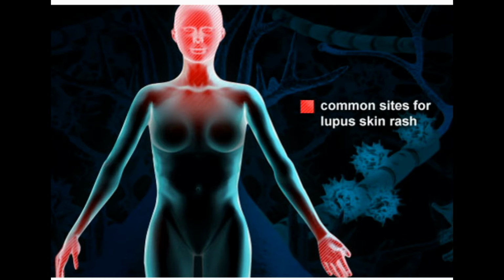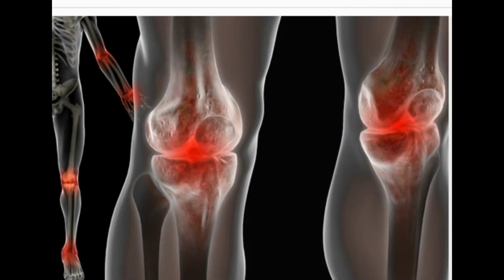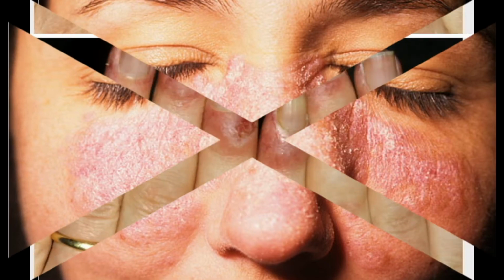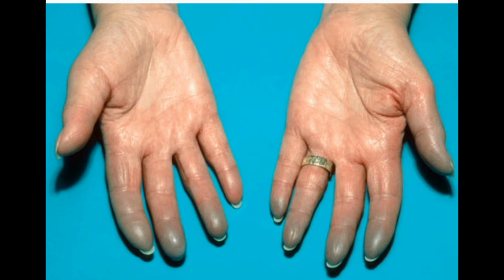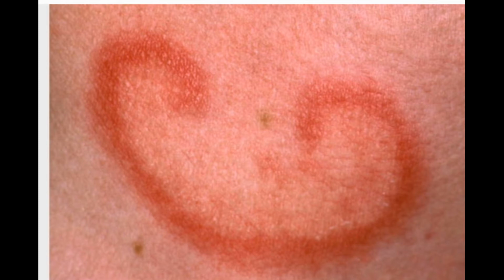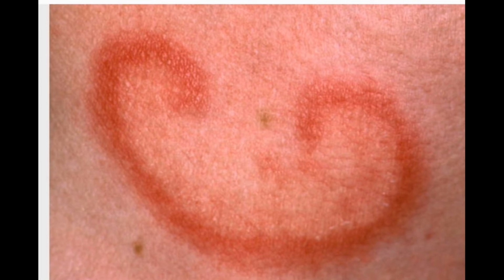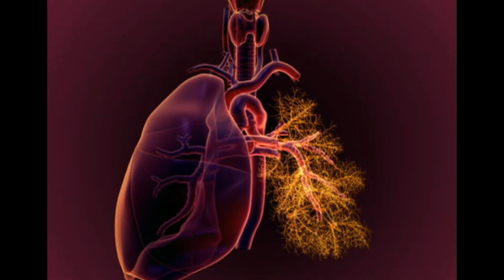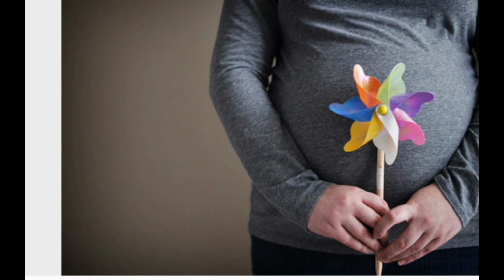Understanding Lupus....تعرف على مرض الذئبه الحمرا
Slideshow: A Visual Guide to Understanding Lupus
1-What Is Lupus?
Lupus is a lifelong disorder of the immune system. Immune cells attack the body's own healthy tissues, leading to inflammation and tissue damage. Symptoms may be limited to the skin, but more often lupus also causes internal problems such as joint pain. In severe cases, it can damage the heart, kidneys, and other vital organs. Although there's no cure, there are treatments that can minimize the damage.
2-Lupus Symptom: Joint Pain
Joint and muscle pain is often the first sign of lupus. This pain tends to occur on both sides of the body at the same time, particularly in the joints of the wrists, hands, fingers, and knees. The joints may look inflamed and feel warm to the touch. But unlike rheumatoid arthritis, lupus usually does not cause permanent joint damage.
3-Lupus Symptom: Butterfly Rash
A tell-tale sign of lupus is a butterfly-shaped rash across the cheeks and bridge of the nose. Other common skin problems include sensitivity to the sun with flaky, red spots or a scaly, purple rash on various parts of the body, including the face, neck, and arms. Some people also develop mouth sores.
4-Lupus Symptom: Nail Changes
Lupus can cause the nails to crack or fall off. They may be discolored with blue or reddish spots at the base. These spots are actually in the nail bed, the result of inflamed small blood vessels. Swelling may also make the skin around the base of the nail look red and puffy.
5-Lupus Symptoms: Fever and Fatigue
Most people with lupus experience some degree of fatigue. In many cases, it is severe enough to interfere with exercise and other daily activities. Most patients also run a low-grade fever from time to time. This unexplained fever may be the only warning sign in some people.
6-Lupus Symptom: Light Sensitivity
Many people with lupus are unusually sensitive to the sun and other forms of ultraviolet light. A day at the beach may trigger a skin rash in areas exposed to sunlight and may worsen other lupus symptoms. Certain medications can make people with lupus even more sensitive to UV light.
7-Lupus Symptom: Hair Loss
The symptoms of lupus tend to come and go, and this includes hair loss. Patients may go through periods where their hair falls out in patches or becomes thinner all across the scalp. Once the flare-up is over, new hair is likely to grow back.
8-Lupus Symptom: Raynaud's
Some people with lupus develop a condition called Raynaud's phenomenon. Their fingers and toes become painful, numb, and tingly in response to cold temperatures or emotional stress. This happens when small blood vessels spasm and restrict blood flow to the area. During an attack, the fingers and toes may turn white or blue. People can also have Raynaud's without having lupus or any serious health complications.
9-Lupus or Something Else?
When lupus begins, it can look a lot like rheumatoid arthritis, which causes joint pain and swelling, or fibromyalgia, which causes fatigue and pain. One aspect that sets lupus apart is the combination of skin rashes with joint pain and fatigue. There are also lab tests that can help distinguish lupus from other diseases.
10-Diagnosing Lupus
Diagnosing lupus can be tricky. The disease can mimic other conditions, and it often takes a different course in different people. Many people have it for years before developing tell-tale symptoms. Although there is no one test for lupus, certain proteins usually show up in a patient's blood. A blood test for antinuclear antibodies (ANAs) can provide a critical clue. Other lab tests may check cell counts, kidney function, and clotting time. A tissue biopsy of an involved organ such as the skin or kidneys sometimes helps with diagnosis.
11-Who Gets Lupus?
Anyone can get lupus. But it affects women 10 times more often than men. Aside from being female, your odds of getting the disease are higher if you are:
• African-American, Latino, or Asian
• Between the ages of 20 and 40
• Related to someone with lupus
12-Types of Lupus
When people say "lupus," they usually mean systemic lupus erythematosus (SLE), the most common and serious type. But there are other types. Cutaneous lupus erythematosus -- also called discoid lupus -- is limited to the skin and doesn't cause the organ damage that sometimes occurs with SLE. The most common symptom is a circular rash. Drug-induced systemic lupus causes temporary lupus symptoms in people who take certain medications.
13-Medical Treatments for Lupus
There are ways to control the symptoms of lupus. These include corticosteroid creams for rashes and nonsteroidal anti-inflammatory drugs (NSAIDs) for joint pain and fever. Antimalarial medications can help fight joint pain, ulcers, and rashes. Corticosteroids may also be given as pills. In severe cases, they can be given intravenously. People with severe lupus may benefit from drugs that suppress the immune system.